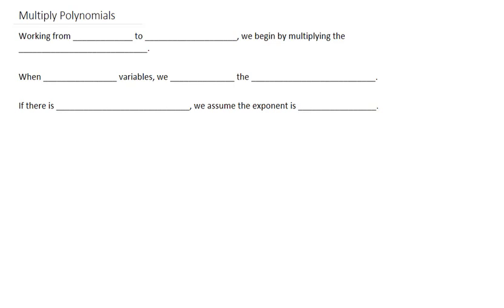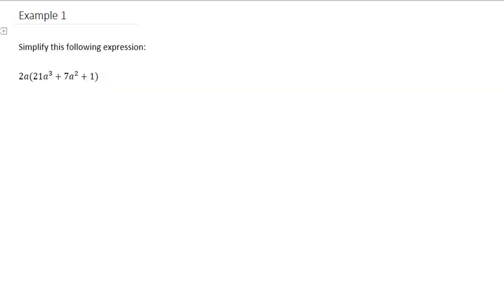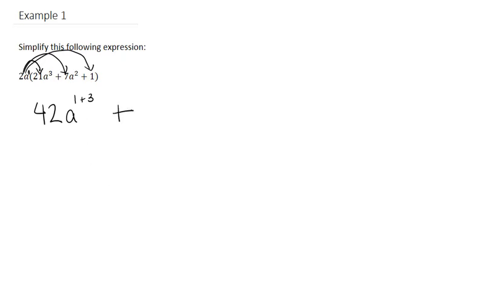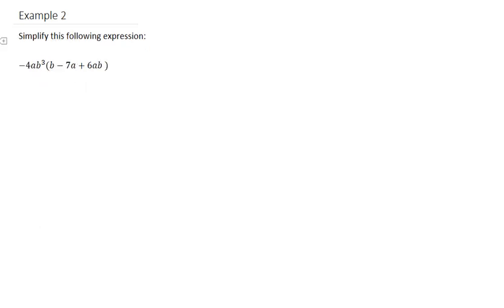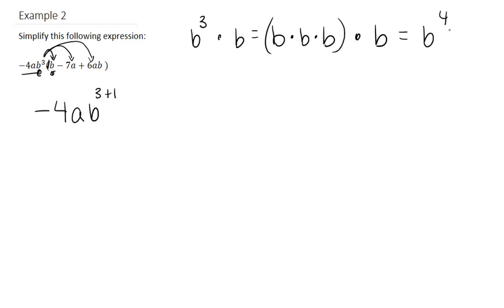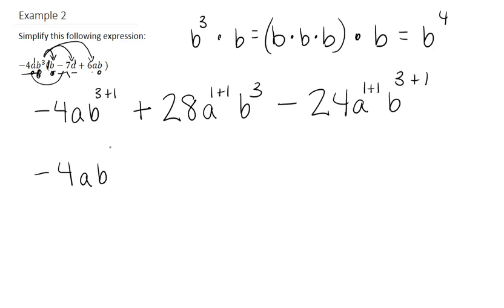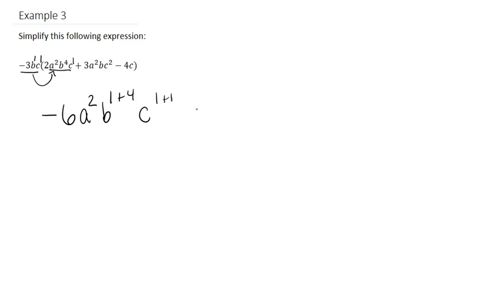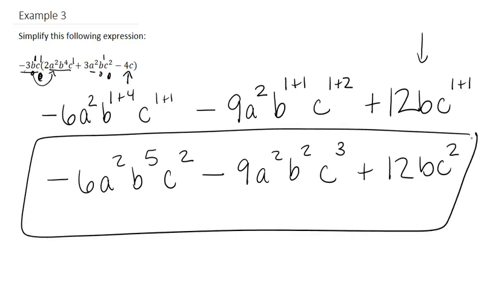MAP 117 Multiply Polynomials